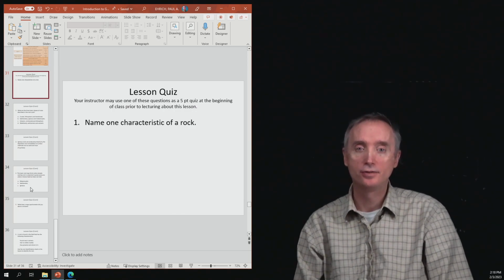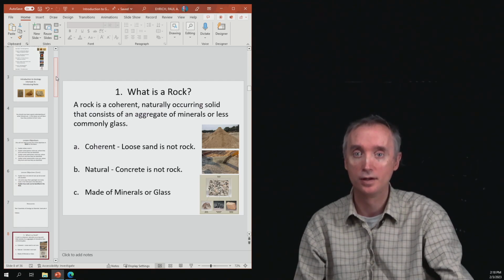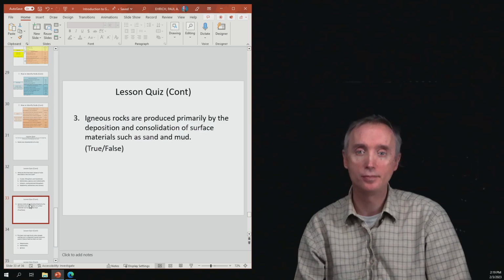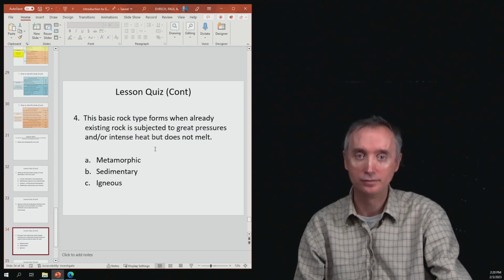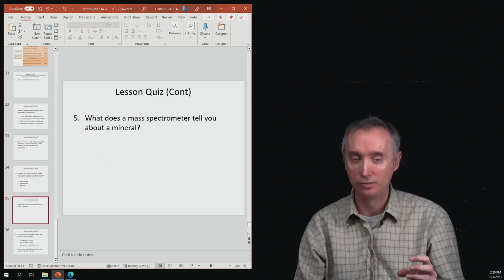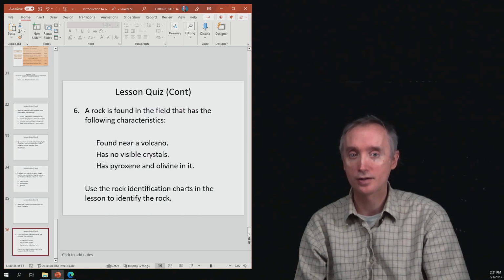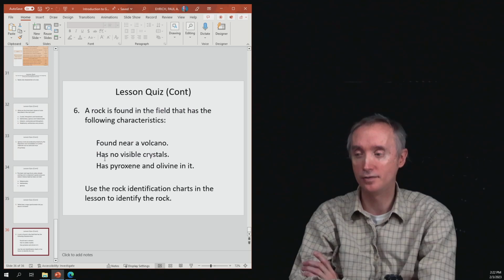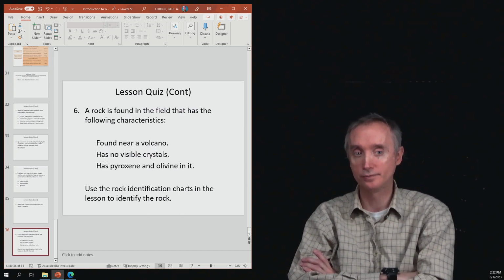Glg IA 14 Interlude A Quiz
In this final segment of interlude A you can take a quiz over what you have learned.